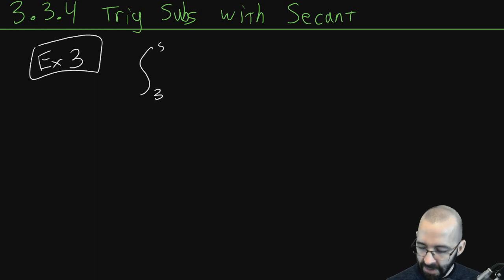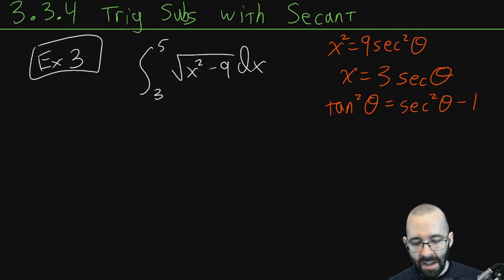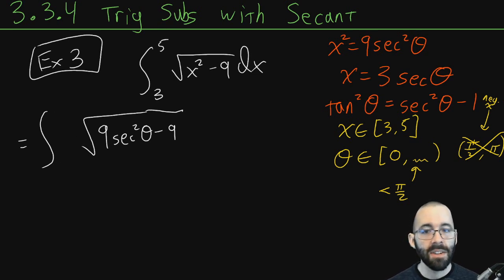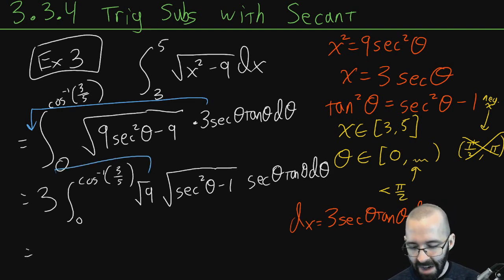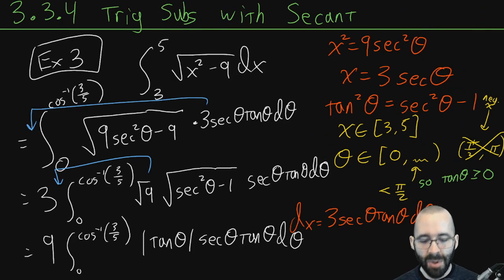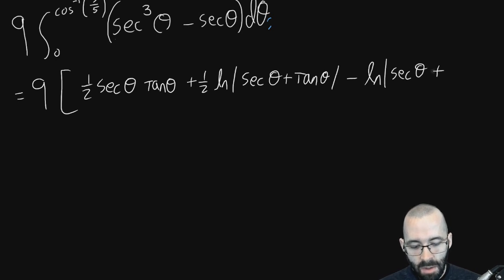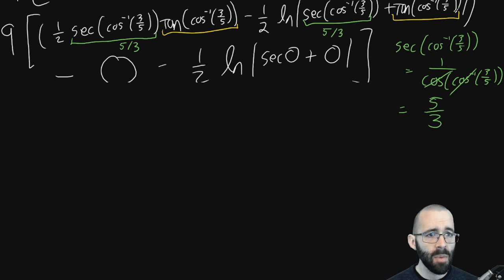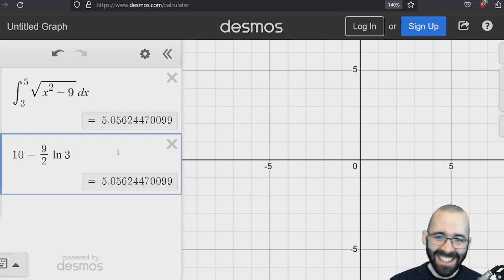3 3 4 Trig Subs with Secant